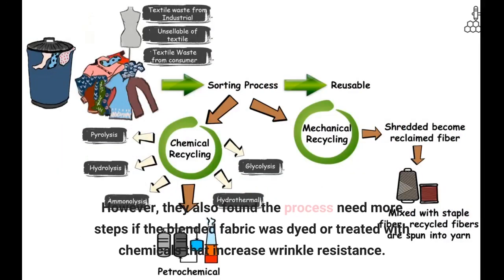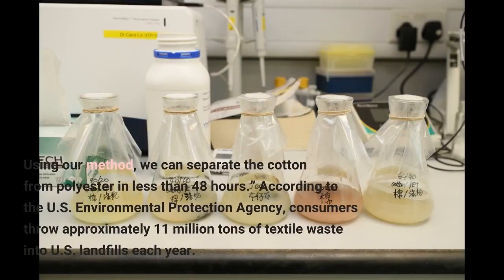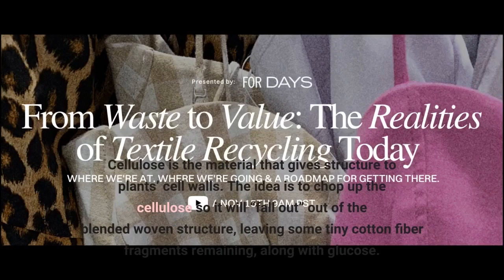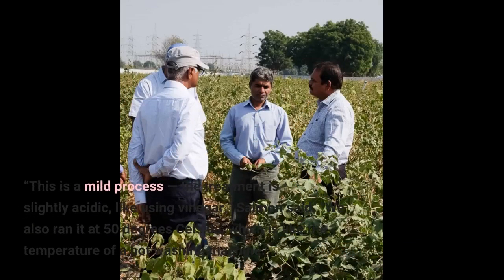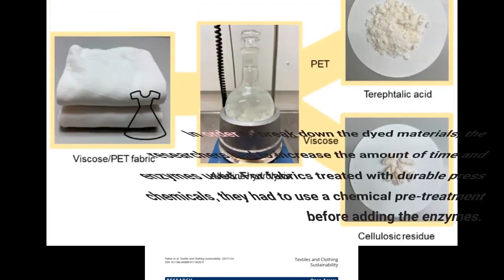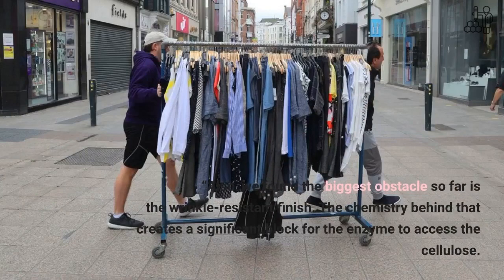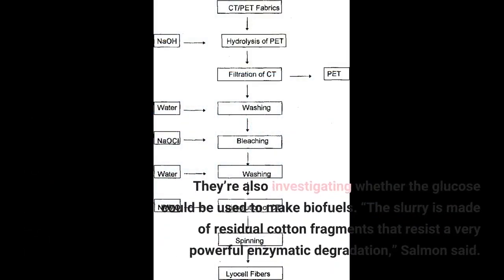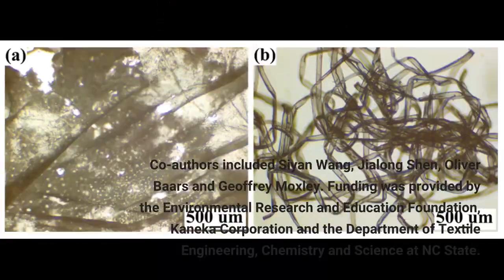Recycling: Researchers separate cotton from polyester in blended fabric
However, they also found the process need more steps if the blended fabric was dyed or treated with chemicals that increase wrinkle resistance. “We can separate all of the cotton out of a cotton-polyester blend, meaning now we have clean polyester that can be recycled,” said the study’s corresponding author Sonja Salmon, associate professor of textile engineering, chemistry and science at NC State. “In a landfill, the polyester is not going to degrade, and the cotton might take several months or more to break down. Using our method, we can separate the cotton from polyester in less than 48 hours.”...